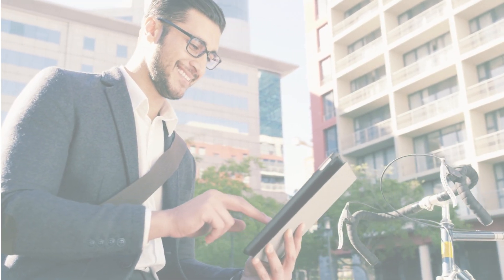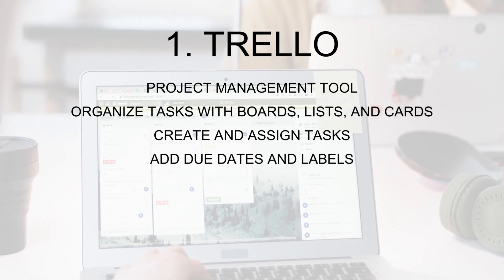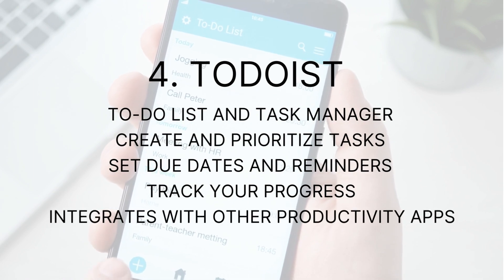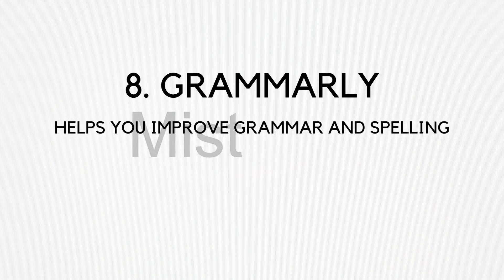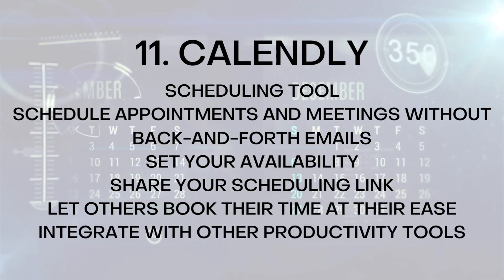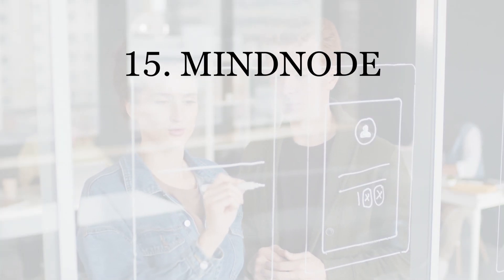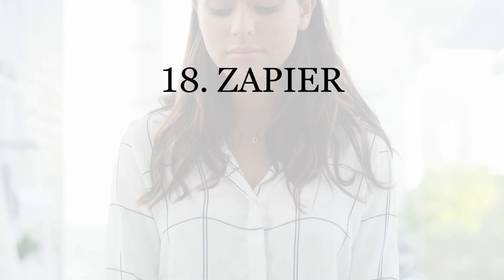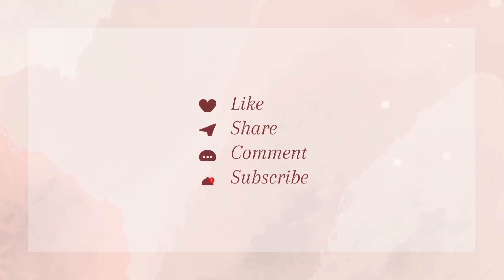19 Best Productivity Tools to Maximize Productivity in 2023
Productivity Tools are there to help you stay Productive with only your minimum input. In 2023, where everything is digitalized, it has taken over productivity too. Gone are the days where people used to do everything manually. But by using the right productivity tools, you can be efficient, productive, and organized which are extremely necessary in this fast-paced world. By keeping all these in mind, I have brought for you 19 best productivity tools to stay productive.